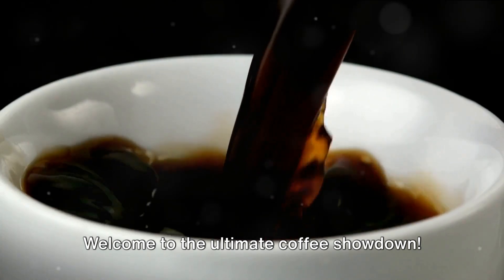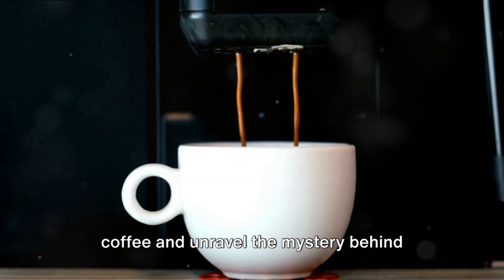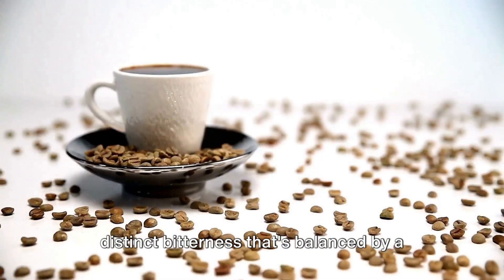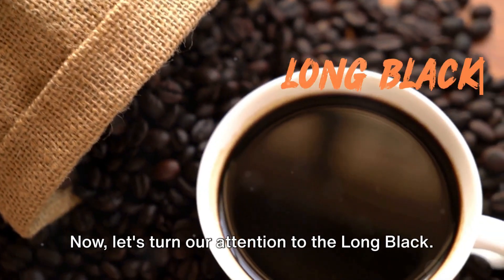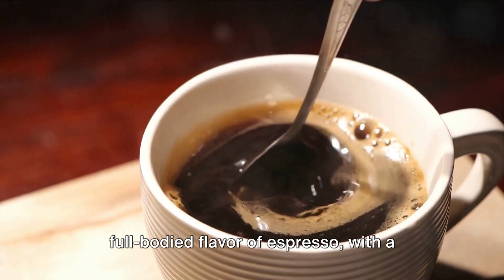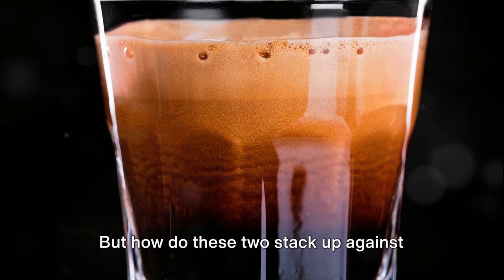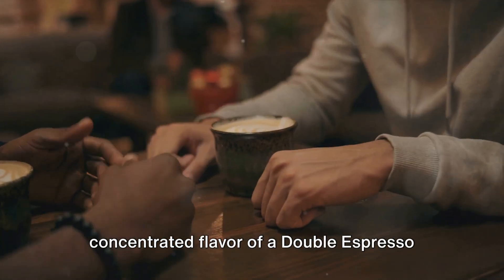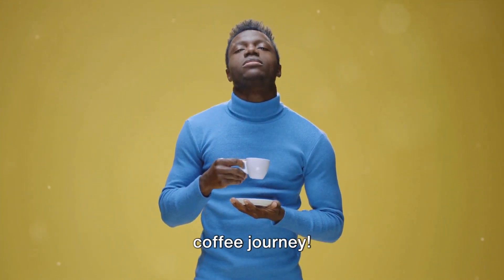Double Espresso vs Long Black: The Coffee Showdown!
In this exciting video, we're taking a deep dive into the captivating world of coffee! Join us as we compare the bold and intense flavors of the Double Espresso with the robust and full-bodied Long Black in the ultimate coffee showdown. We'll explore the brewing methods, and taste profiles of these two iconic coffee drinks, helping you discover which one suits your palate best. Let's embark on this caffeinated adventure together!

- Top Rated Espresso Machines
- Coffee Bean Roaster
- Nescafe Coffee
- Espresso Machines
- Coffee Grinder
- French Press
- Pour-over Coffee Maker
- Coffee Storage Containers
- Coffee Filters
- De'Longhi Dinamica Fully Automatic Coffee and Espresso Machine
- PHILIPS 3200 Series Fully Automatic Espresso Machine

Instantly create whiteboard sales videos, squeeze page videos, product promos, tutorials, vertical "shorts", local business ads, and more

Make Faceless Youtube Videos Using INVIDEO AI (Get 50 Minutes Free on Signup)

Get Even MORE Traffic, Leads And Sales By Ranking Profit-Producing Videos on Page 1 As Well And Let A.I Video App Do it ALL For You

Follow Our Training & Build Your List In Any Niche While Sending Email Sequences To Build Trust & Make Sales